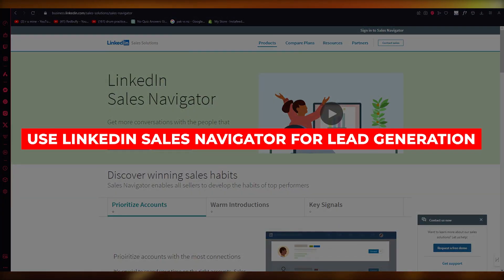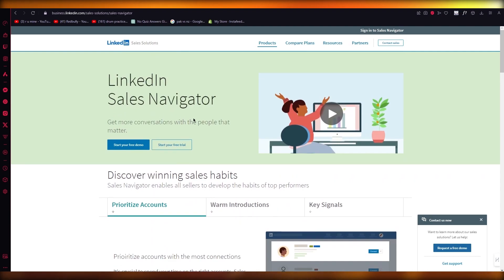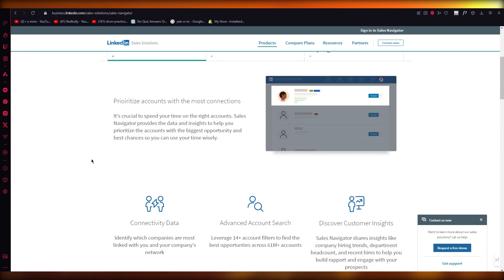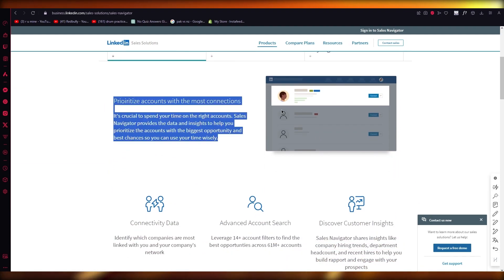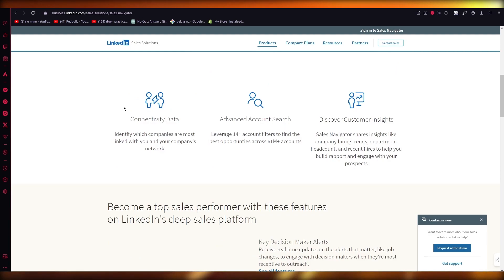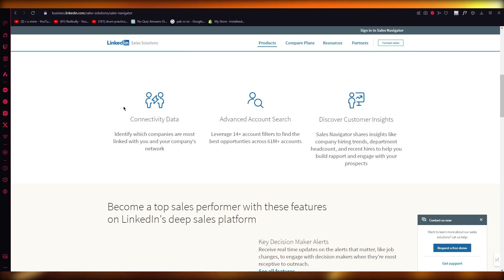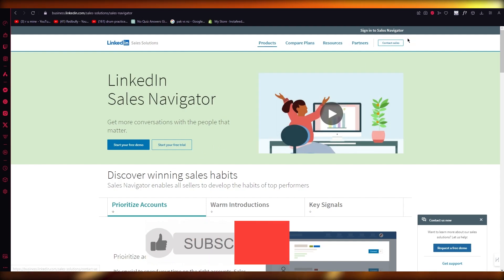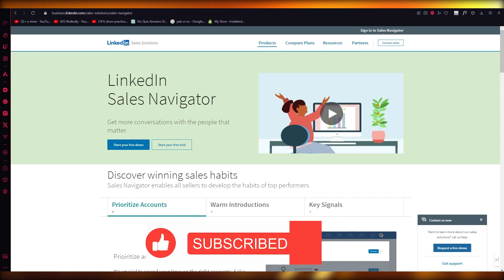LinkedIn Sales Navigator Tutorial (2024) Full Guide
In this video you will learn everything there is about linkedin sales navigator and how to use linkedin sales navigator to generate leads. This video also will teach you how to use linkedin sales navigator tutorial and how to use linkedin sales navigator. In this instructional video, you will gain comprehensive knowledge about LinkedIn Sales Navigator, covering every aspect of its functionality. The tutorial aims to equip you with the skills to effectively utilize LinkedIn Sales Navigator for lead generation. You'll receive step-by-step guidance on how to use LinkedIn Sales Navigator, ensuring a thorough understanding of its features through a detailed tutorial.

📚Elon Musk's Secrets to Success:

📚Maximize Results with GPT-3: